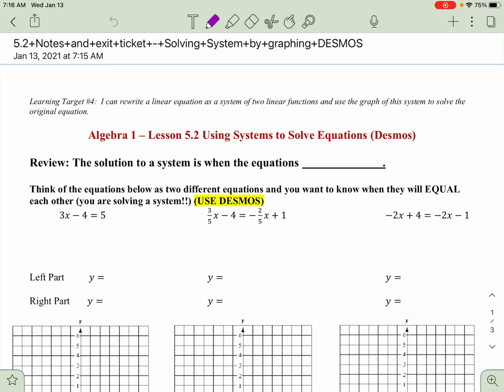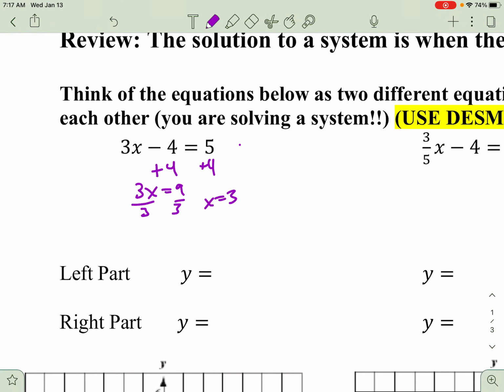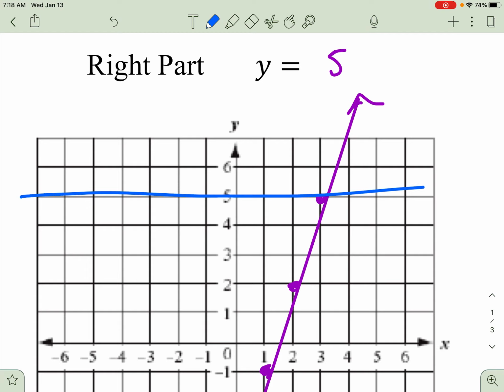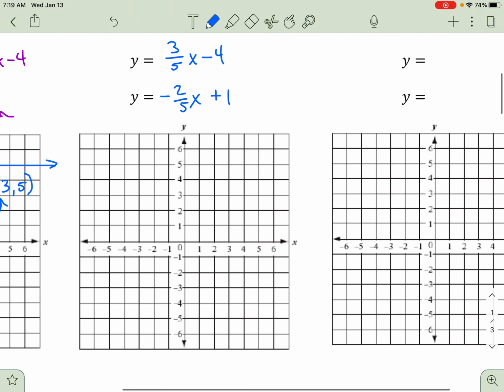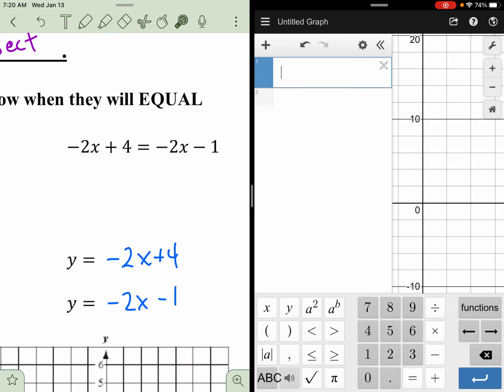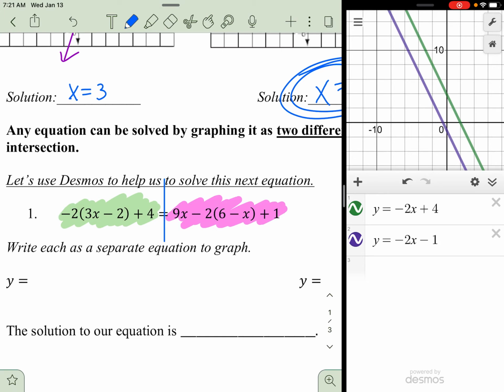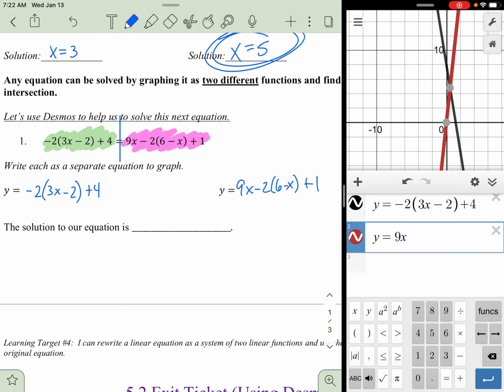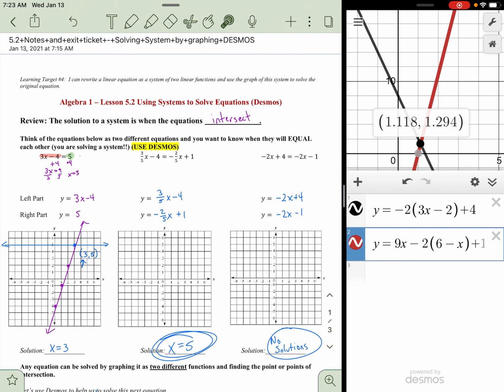5.2 Solving an Equation using Systems